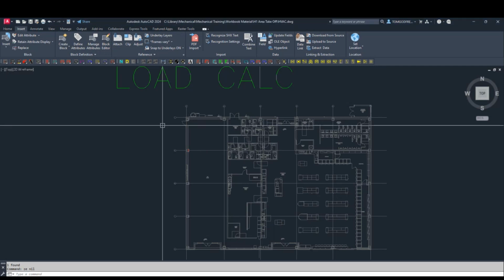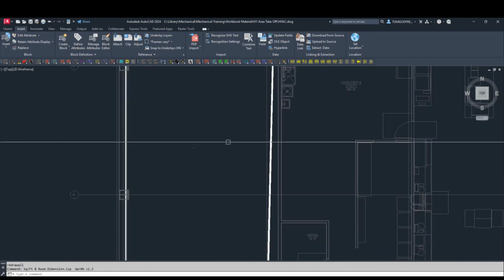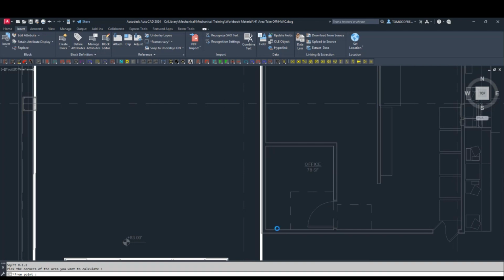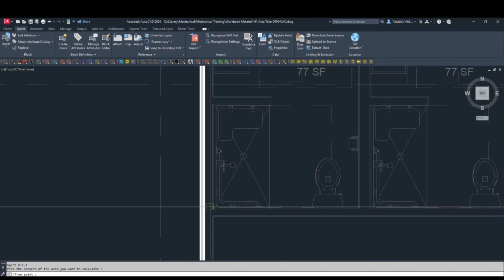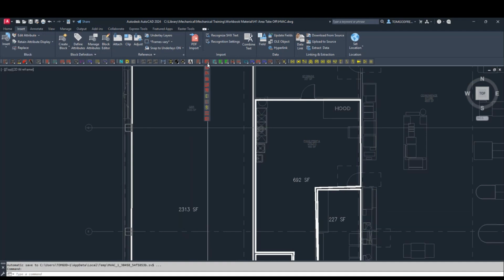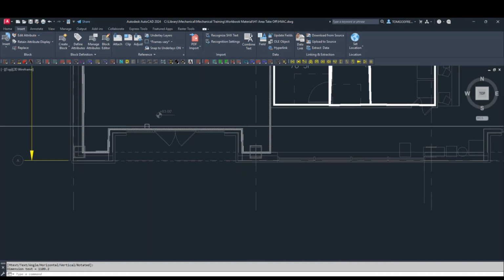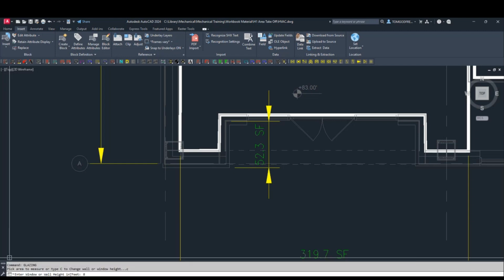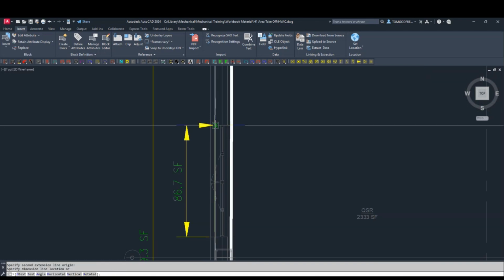Area Take Off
How to perform area take offs for Pittman Engineering.